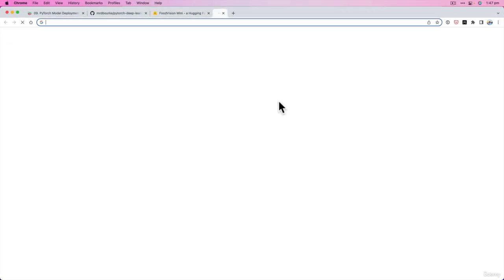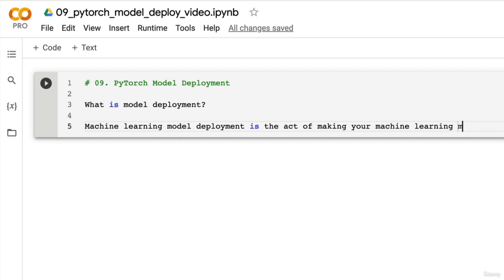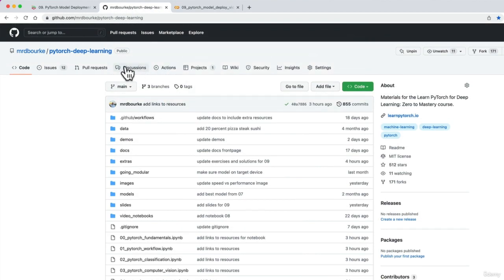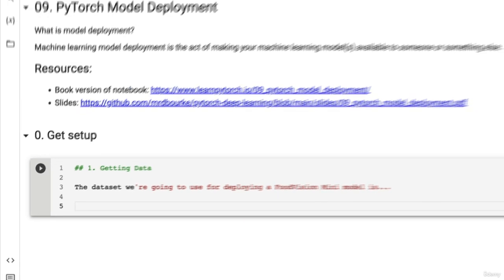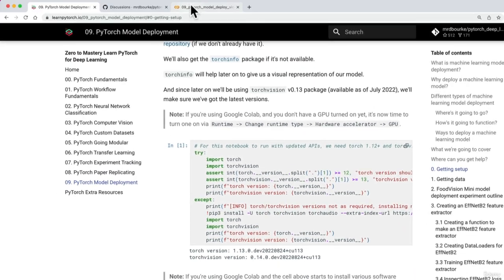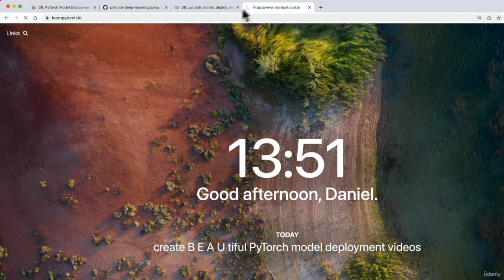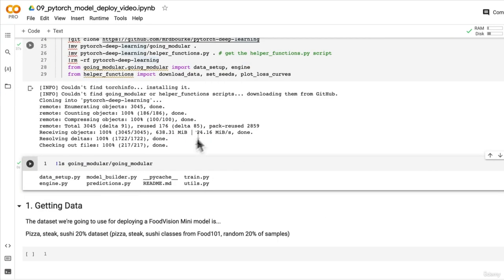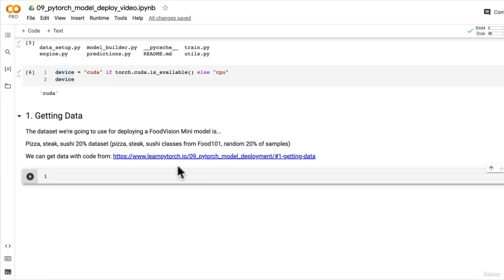7. Getting Setup to Code